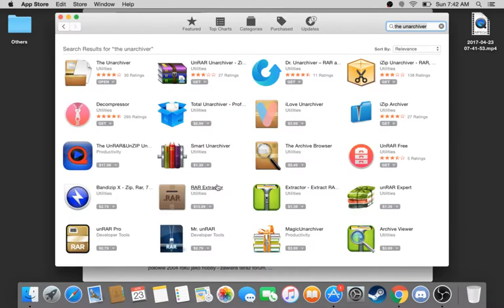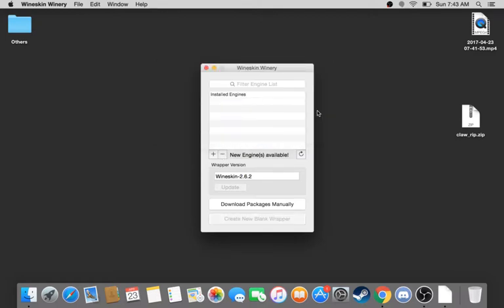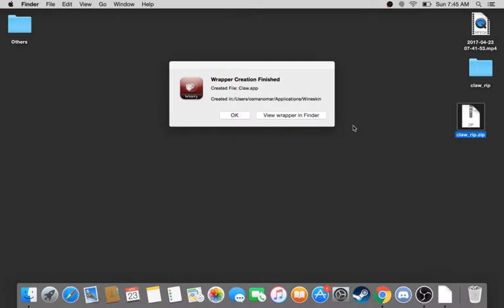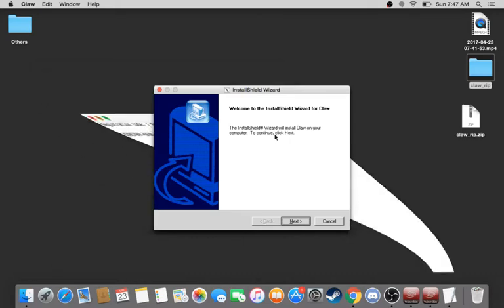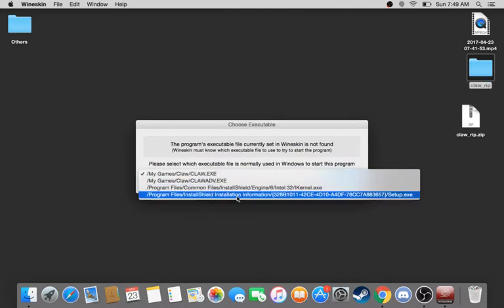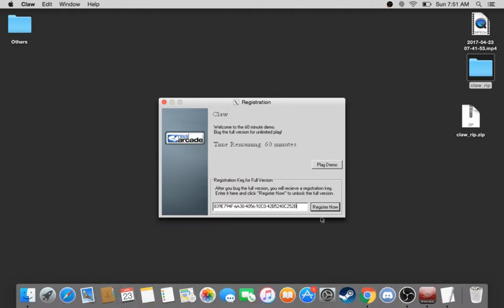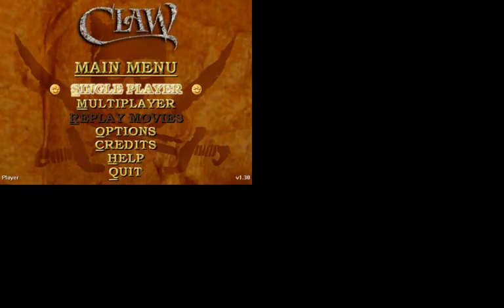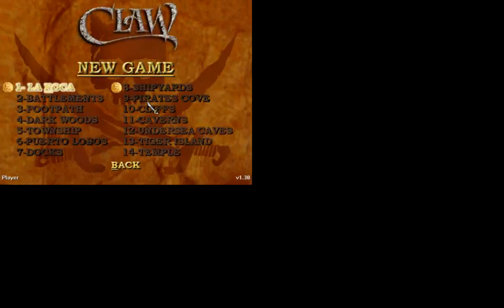How to download and install Captain Claw On Mac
▼Downloads needed ▼

2.Unarchiver ( this is a mac version of winrar,7zip thats just used for unzipping stuff)- go on mac app store for the unarchiver its free download it this is the thing u will be using to extract files at some point. Link to apple store

▼ Written steps ▼
After getting the downloads

▼Part 1: Getting the game to launch ▼
- Open Wineskin Winery install the latest updates and hit the update button
Click "Create New Black Wrapper"
- In the wrapper name field type "incertnamehere" (without commas), This should make a Wineskin app with the name u put for the game.
- After making the game app go into launch pad and open the app u just named from there.
-Click “Install Software” then Click “Chose Setup Executable”
- Find the “Setup.exe”
- Install the game
There going to be a few things popping up asking to install an install them both they are just thing need to be install by the setup to run the game.

▼Part 2: Before hitting install steps ▼

-Hit no on desktop shortcut that pops up. The reason is this shortcut the installer for claw give as an option is a windows version of the desktop shortcut for the claw.exe so that version will never launch right if you try to launch it only the wineskin claw app you made is where you can launch it from. If you would like to copy the claw app just copy it over from the “Finder” to the desktop. Also if you were gonna make a copy of the claw app just do it at the very end.

-2 boxes to be checked first one asking to get a read me version of the game second one asking to launch right away. Leave them both uncheck

- Now before u click open when game installed leave that part unchecked because theres one more step
-This PART IS THE MOST IMPORTANT because if you select the wrong thing the game will not end up even launch right. This the part where after you hit install an 'choose executable' should pop up where its says "Please select which executable file is normally used in windows to start this program" I recommend you go to the
video i linked second an got to the time stamp at 7:36 and watch to understand what to do better and not get confused.
- At this point there should be 3 options but only one is right or your game will not launch if you select the wrong one to install.
I am not sure if they could be in different order for you but if it is then follow the video to get a better understanding
Do not select the 1 that say
/installshield installation information (There should be a bunch of codes )
- The one that has claw.exc at the end of its name is the right now should work once you select it (If your game didn't launch at this part that means you select the wrong one and you need to go back and start over at the part where you 'Create New Blank Wrapper')
-After that close Wineskin an go to launchpad where you should see the claw game on a Wineskin logo an launch the game

▼Part 3: After installing ▼
-(grey screen part) This is where it gets hard I had a grey screen pop up that could happen to you to or not but click on bottom right of that grey screen.
-Other than that grey screen once you hit the bottom right it which you can see but it would be there if it was not glitch it should take you to the next page where its fine asking for the claw registration key which is in the CLAW CD RIP folder (it becomes a folder once you unzip it or which you do by opening). If you are having trouble unzipping it heres is the code [ 839E794F-6A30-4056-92C0-42B5240C252B ]
- Once you put the code in and gotten past other pages asking to accept shit you should end up at the last page
-You're Done now
- Have fun playing the game
Since my description is too long to add more anything else I made a guide I will be updating that guide with other things.

- Made a list of problems with solutions steps that may occurred. It can be found on the guide I linked above.